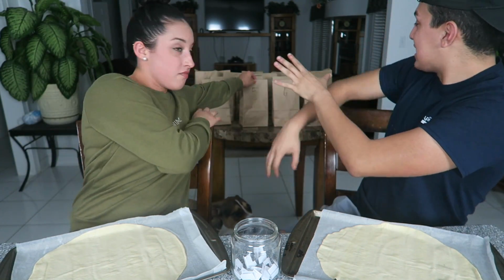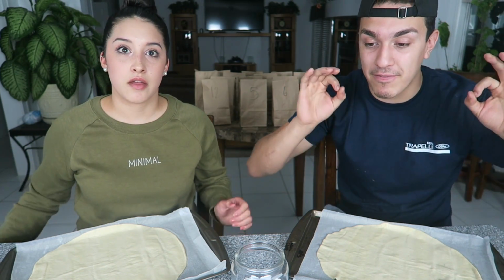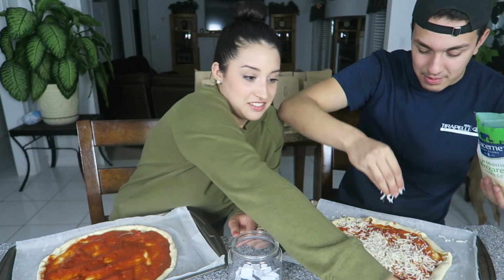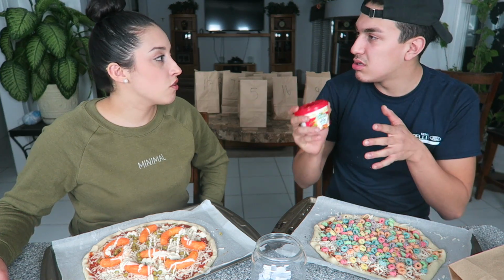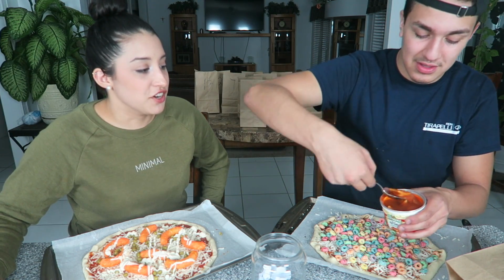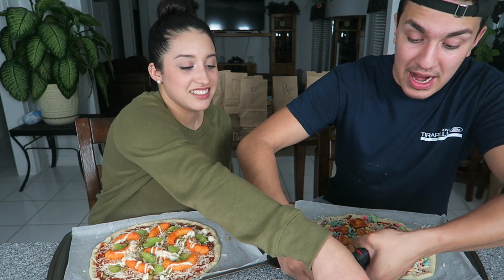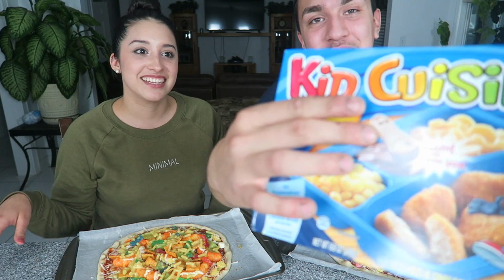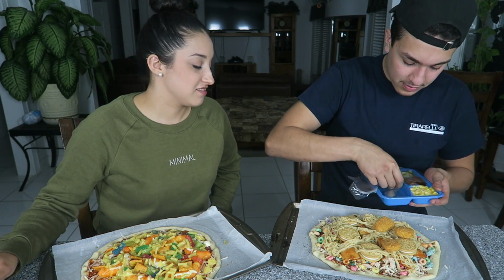Pizza Challenge *Gone bad* (must watch)!!!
Lets make it to 300 subs i know we can LETS DO IT!

Song~Kronicle another chill day